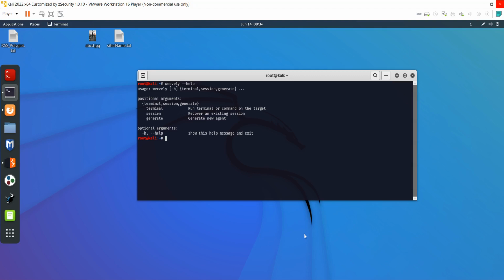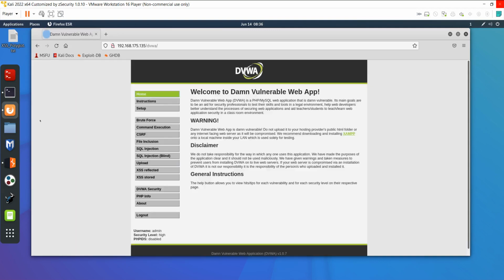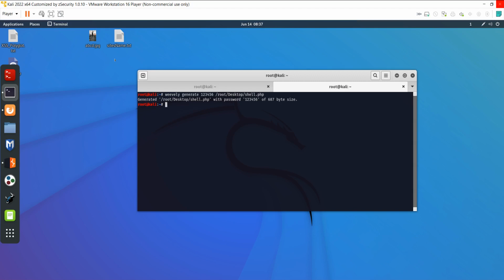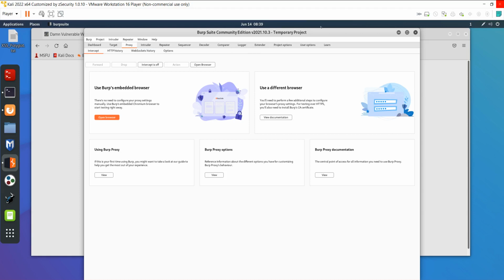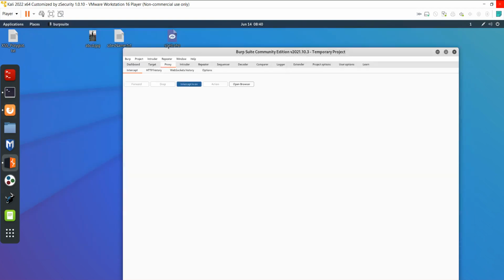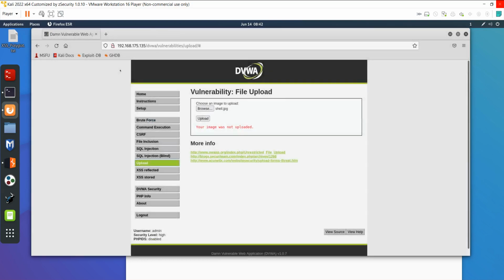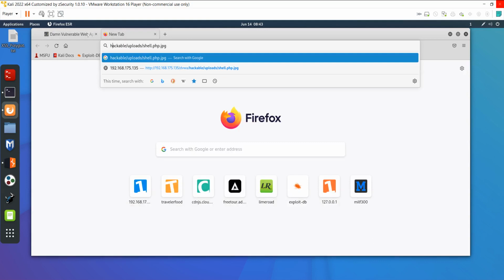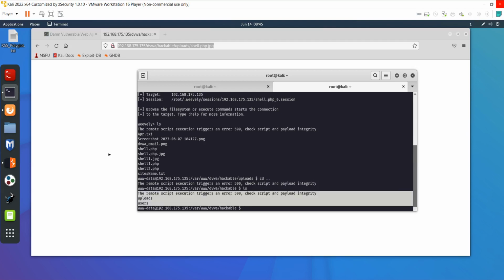Exploit File Upload Vulnerabilities to Hack Websites -Part 3 :- How to Use Weevely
this is the video you'll hack a website through the file upload.
So this is Part 3 also visit another parts 2,1 on this tutorial
also you'll get an idea what is file upload vulnerability.

"In this video, we explore the topic of basic file upload vulnerabilities. We discuss the potential risks associated with these vulnerabilities and provide insights on how to identify and mitigate them. Please note that this video is purely educational and intended for ethical purposes. We do not endorse or promote any unethical hacking practices."

learn web pen testing
learn web hacking
hacking 2023 tutorial
Weevely used practical